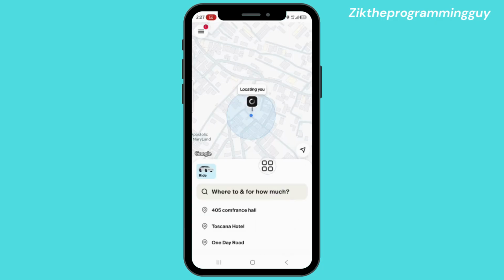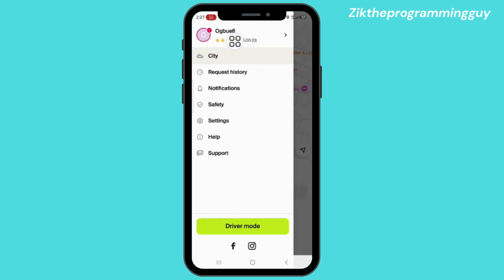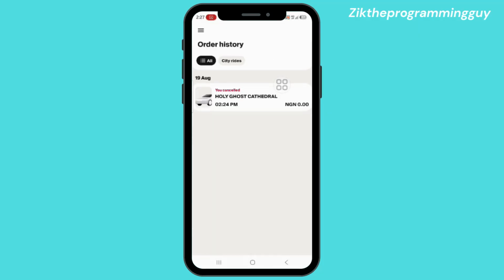How to Check Your InDrive Ride History |Step-by-Step Guide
Want to see your previous rides on inDrive? 🚗📱 In this video, I’ll show you step by step how to check your inDrive ride history and view details of your past trips.